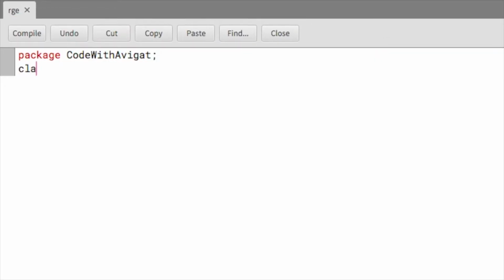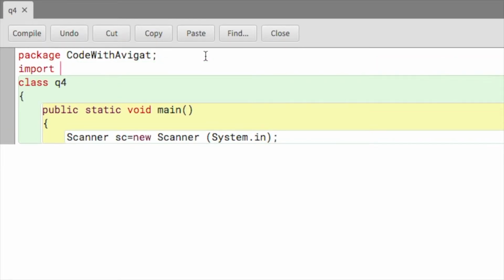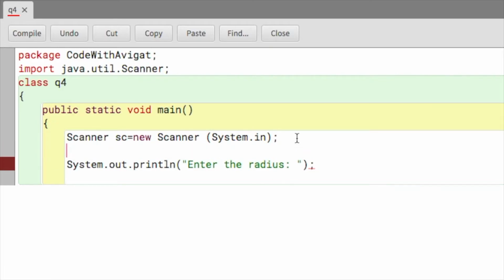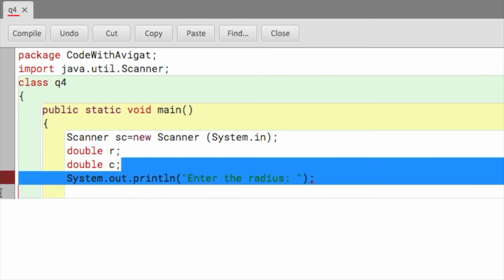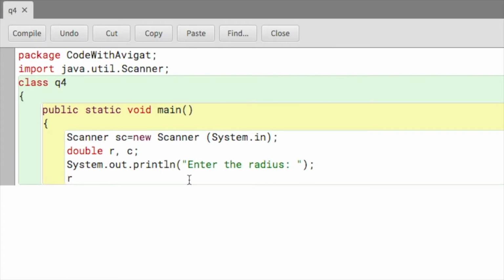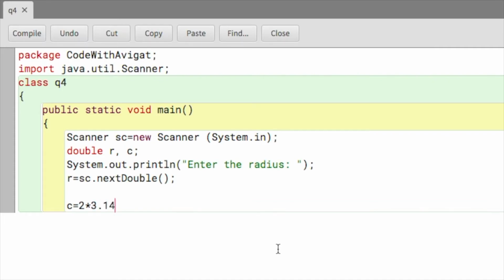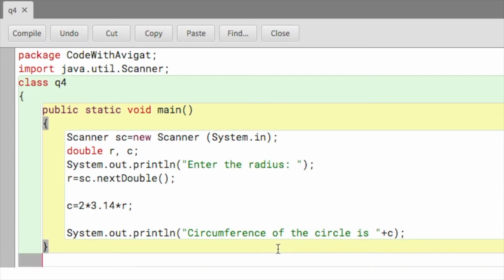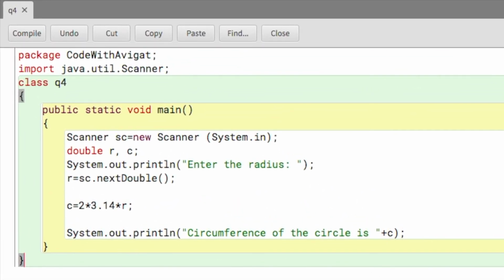Program To Accept The Radius Of A Circle And Find Its Circumference | Java Tutorial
In this video you will be creating a program to accept the radius of a circle and find its circumference using learning from previous tutorials.
You can also create another program similar to this to find the area of the circle for some more practice.

Avigat Gupta